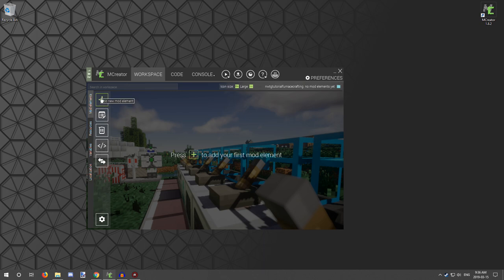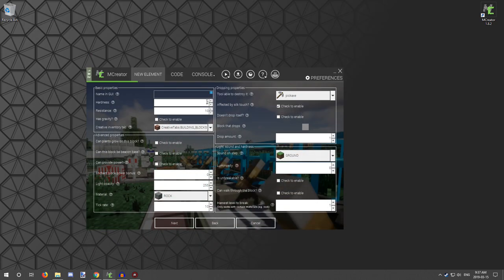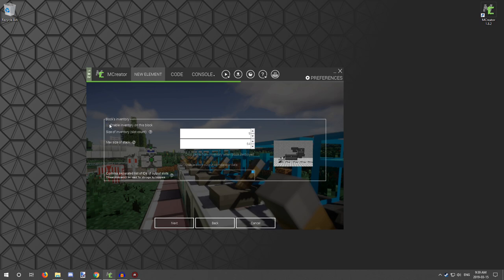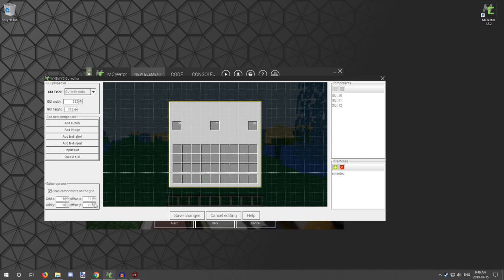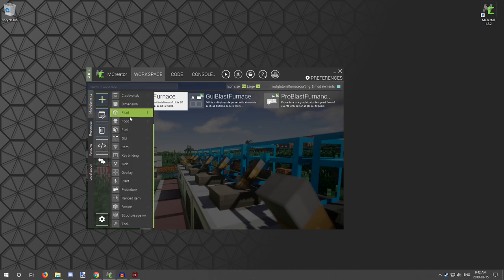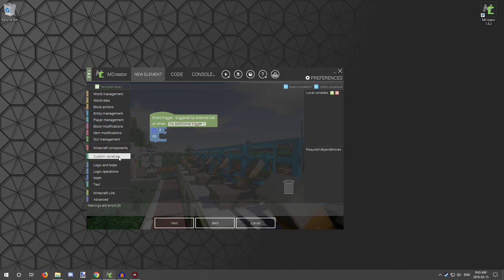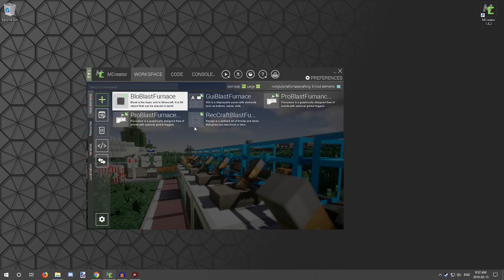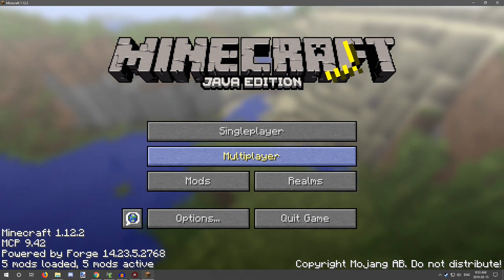MCreator Tutorial: How to make a furnace | 1.8.2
VIDEO INFORMATION
Today I will be taking some time to walk you through how to make a custom furnace in MCreator 1.8.2 for Minecraft 1.12.2. It's not to complex to do but does have some minor set back. The crafting at this point in time as of uploading the video can not support more than one smelting recipe. I have asked the forums community if there is a way to go about making more than one recipe but I am still waiting for a reply.

SERIES INFORMATION
This is an MCreator tutorial series. Some of the ideas are by my self, but many are by the community that has been suggested I do in MCreator. If you have a suggestion, let me know what your idea is, and I will see If it is possible to do in MCreator. I will only be doing tutorials for newer versions of MCreator.

None

ADDED DLCS
None

ADDED MODS
None

None

OFFICIAL LINKS